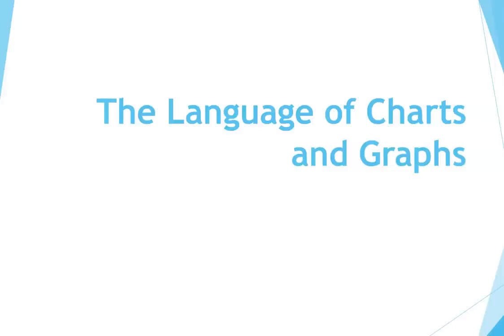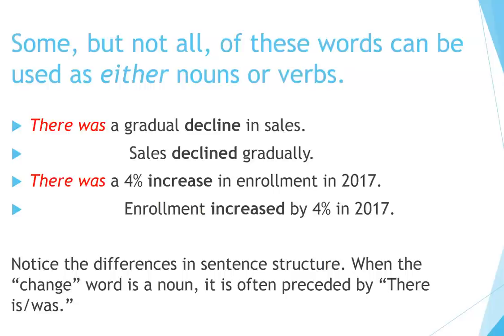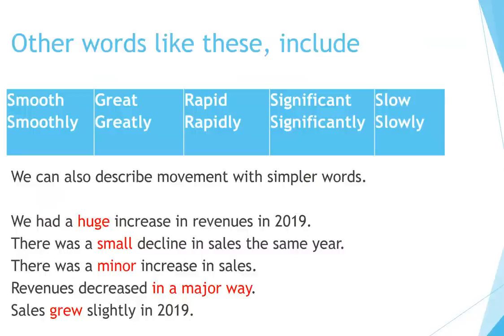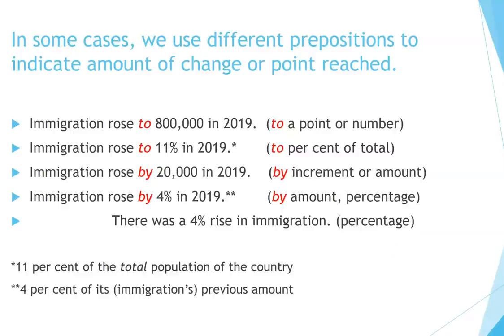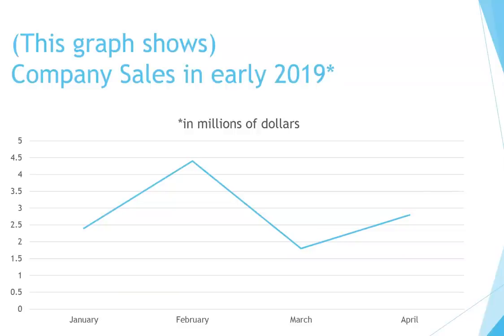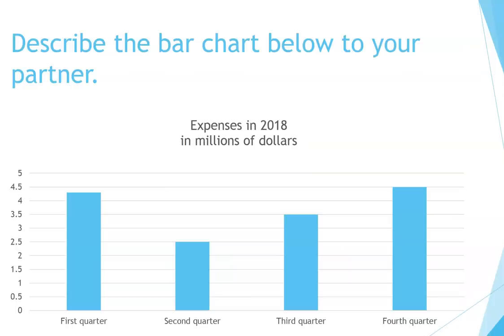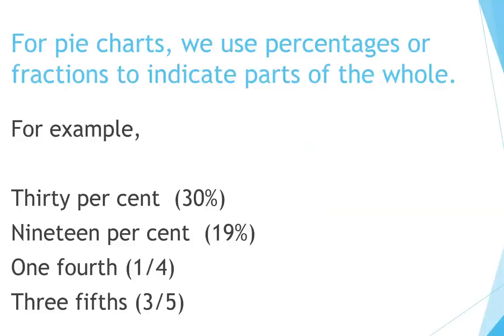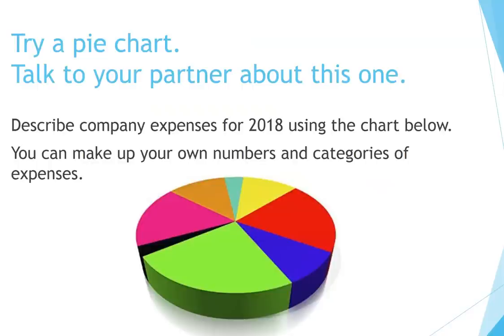How to Learn English: Describing Charts and Graphs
Now you can learn English quickly by yourself at home for free step by step!  This video helps English learners describe charts and graphs in the language.  Lots of expressions to use when describing various types of graphic data, such as line graphs, bar charts, and pie charts.  Great for students learning to give presentations in English.